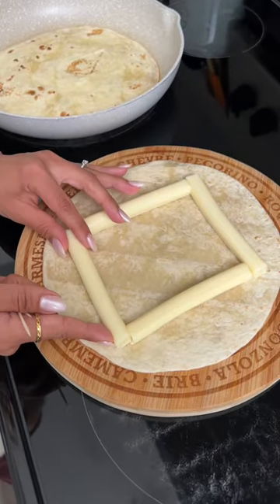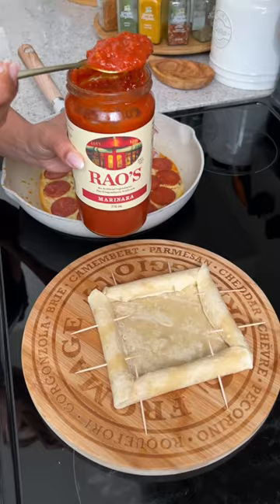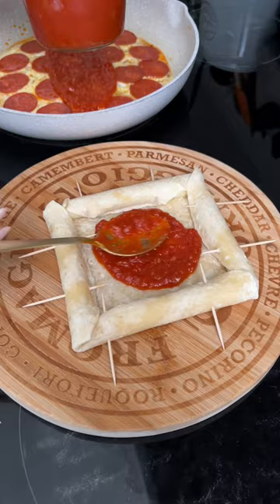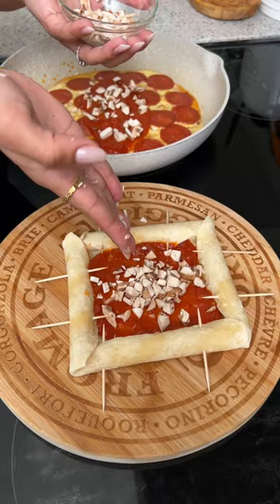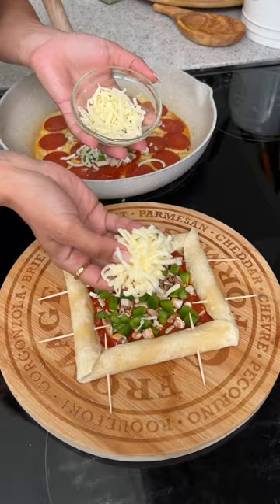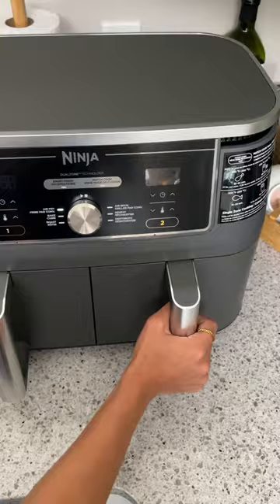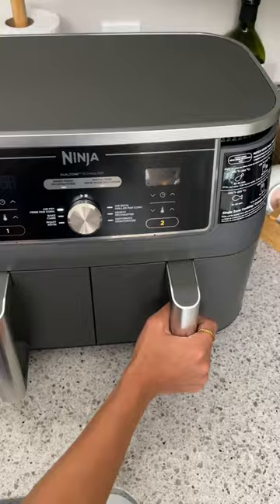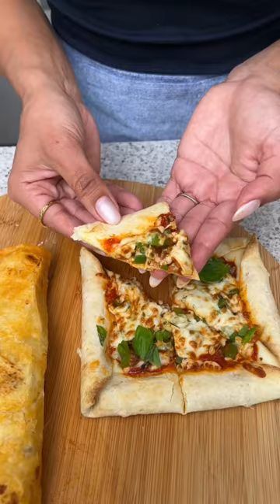This is how I'm making Pizza from now on 🍕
We tried the viral stuffed crust pizza hack in the air fryer!